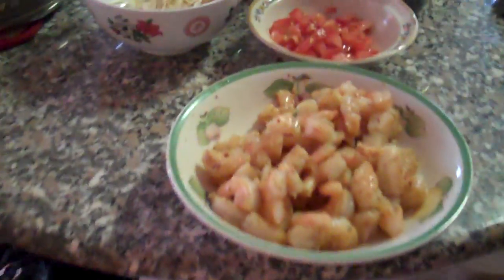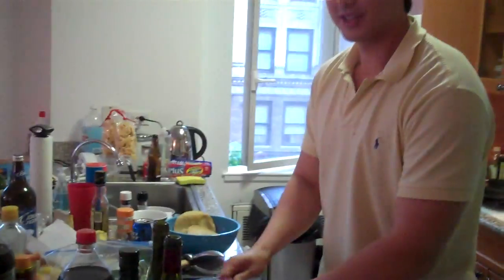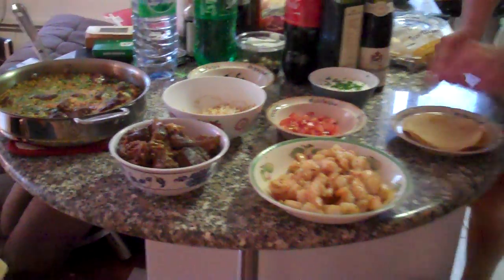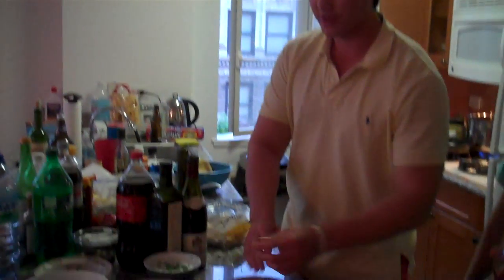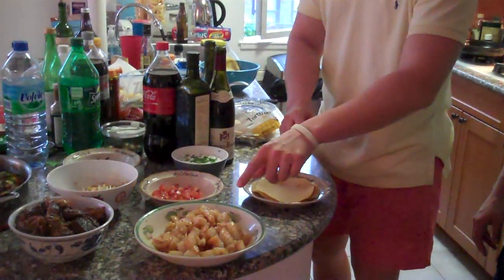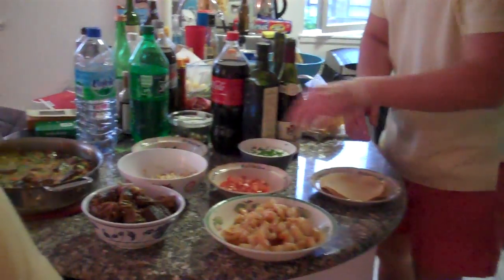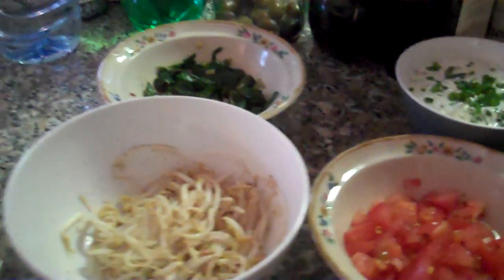Using ramps in tacos of braised short-ribs and shrimp and Easter lamb stew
I love finger food and wraps/tacos and wanted to include them with ramps. I sauteed the ramps in olive oil and red pepper flakes. The eater added the ramps as desired into his/her taco (corn tacos of course). For the 1st taco, I braised short-ribs Korean style and pickled bean sprouts with honey. The 2nd taco was cumin flavored sauteed shrimp with tomatoes and a ricotta onion chives mixture.

For Easter at home, we made the Easter Lamb Stew from Puglia/Abruzzo. I tried making it again for my friends, this time around with ramps

Check out the recipes and more info at peckthebeak.com